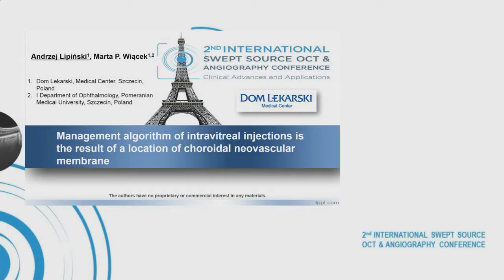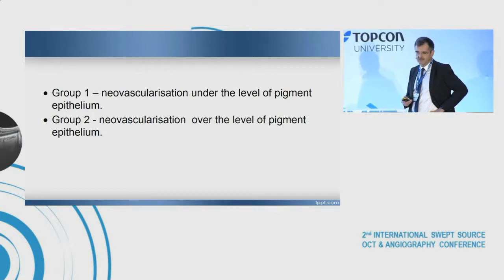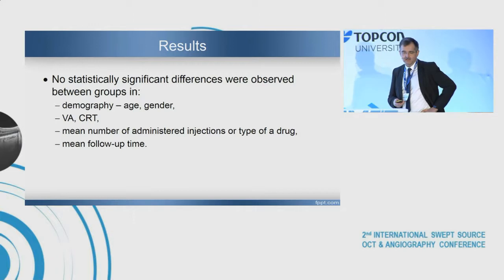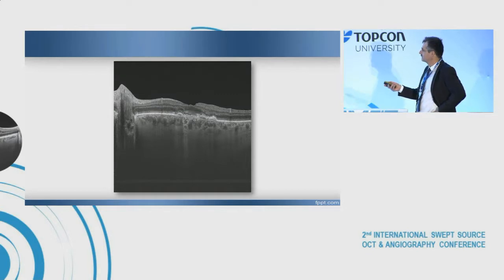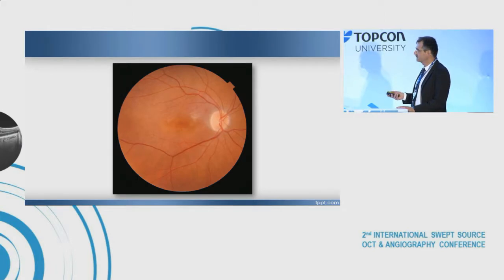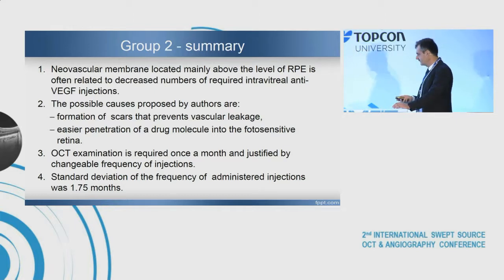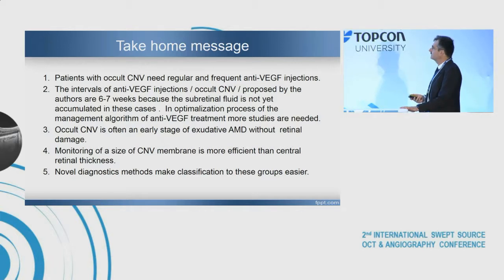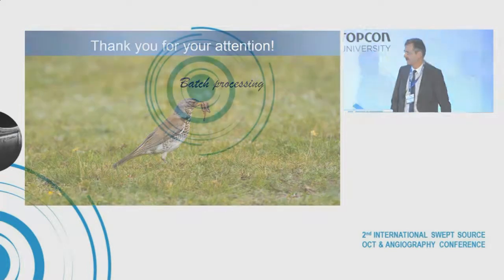ISSOCT 2018 7.3 - Presenter Andrzej Lipinski, MD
-- Andrzej Lipinski, MD, discusses the management algorithm of intravitreal injections is a result of a location of choroidal neovascular membrane at the 2nd Annual ISSOCT in Paris, France on February 16th, 2018.

to register for the 3rd Annual International Swept Source Conference taking place on February 10-11, 2019 in Fort Myers, Florida, USA.